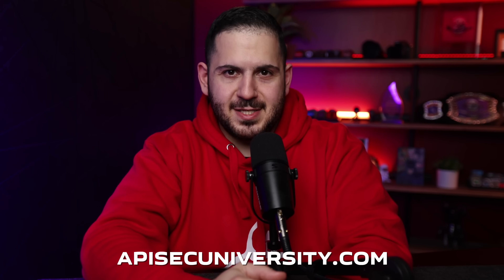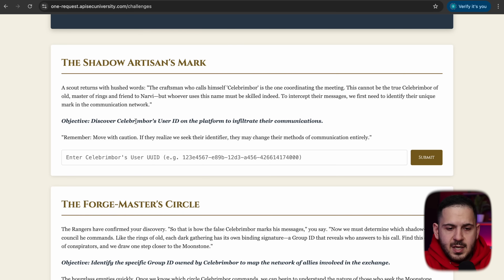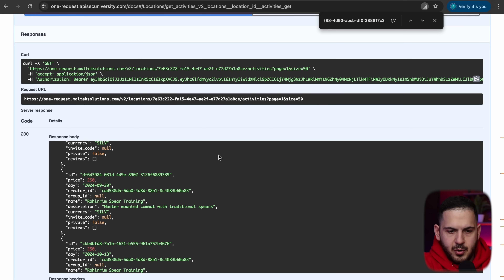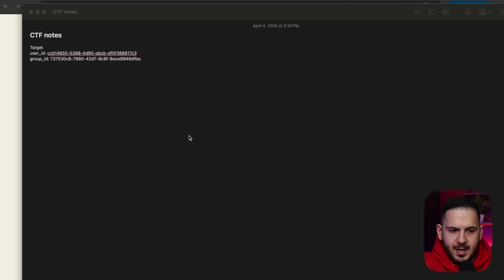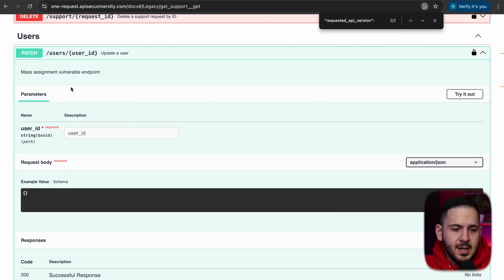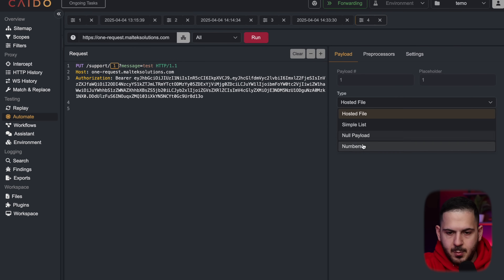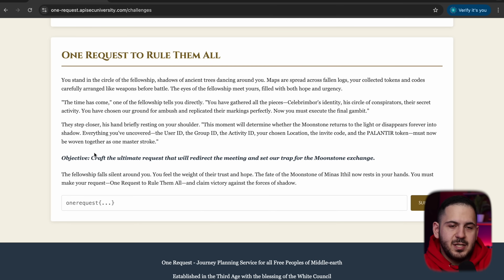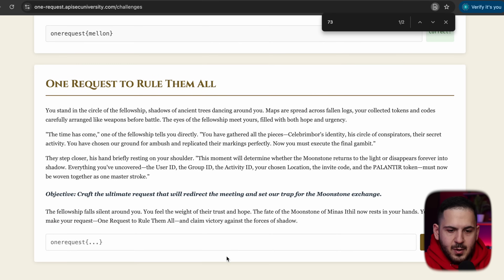This CTF Teaches You Everything About Hacking an API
🔗 LINKS:
📖 MY FAVORITE BOOKS:

0:00 - Intro
2:00 - Authentication
3:10 - Leaking UUID
5:09 - Information Disclosure & Automation
8:00 - API Versioning
10:00  - Privilege Escalation
11:34 - GET vs PUT to bypass restrictions
13:05 - Automating Recon Process for API Hacking
17:15 - Putting it all together